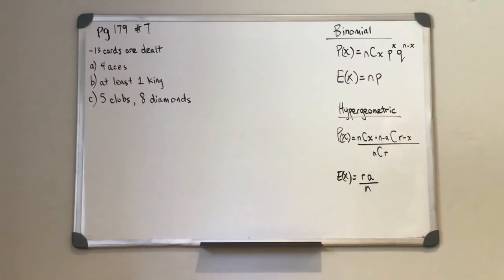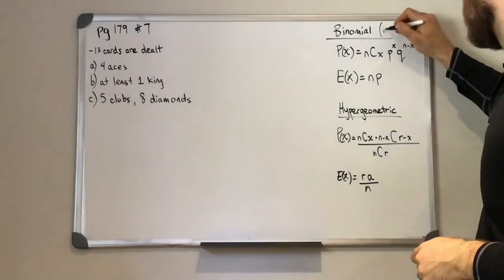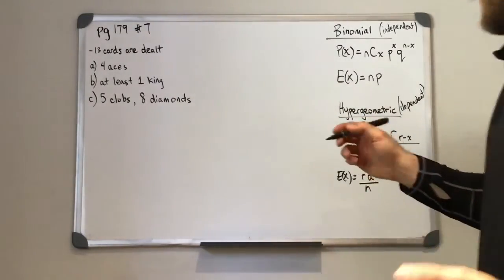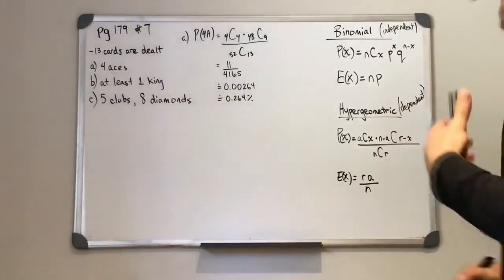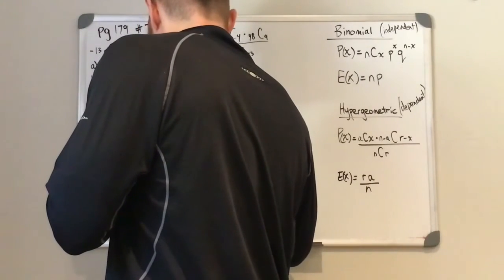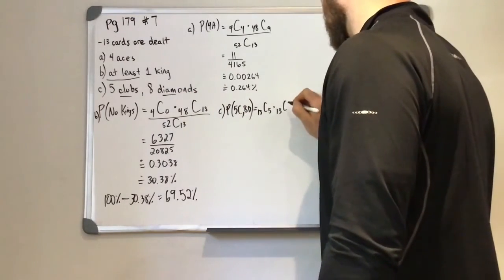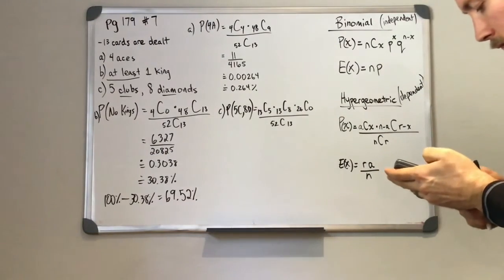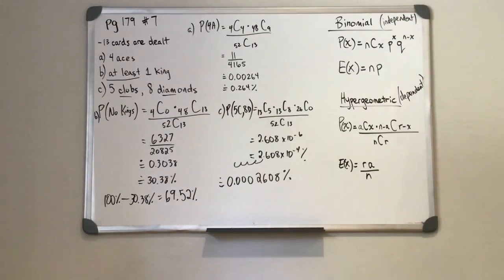Homework with Mr. Byrne - MDM4U 4.4 #7 solution